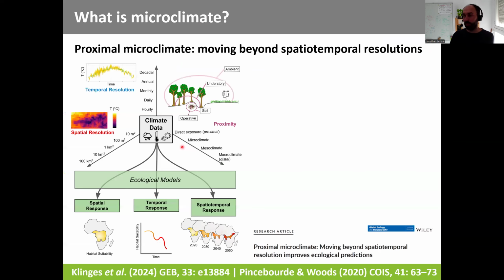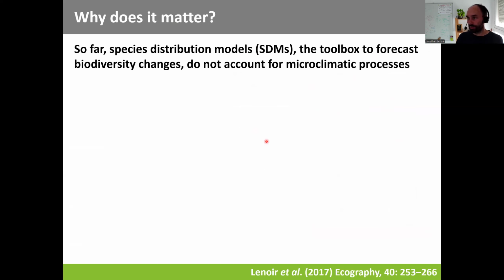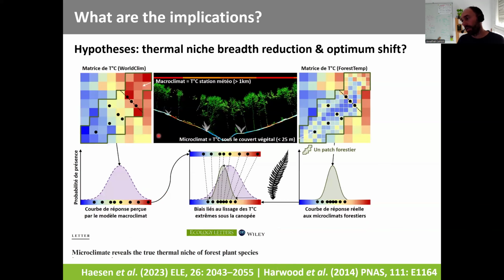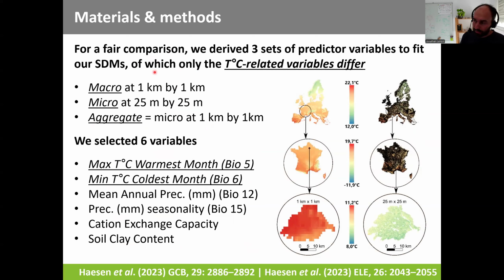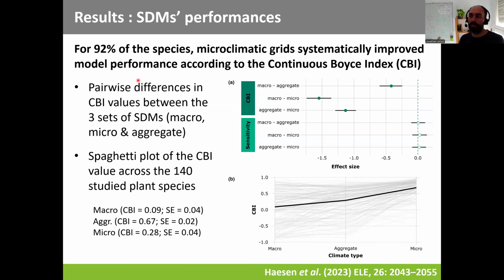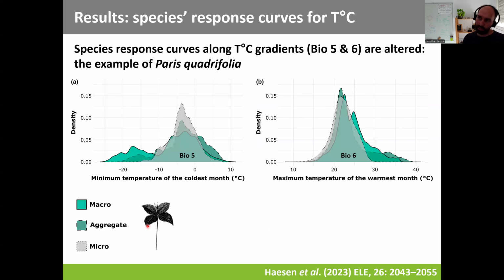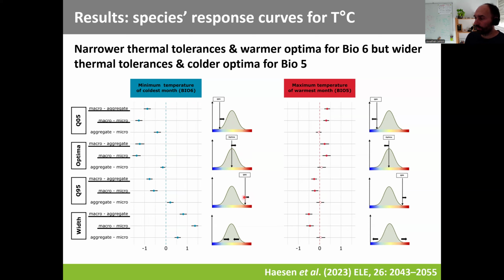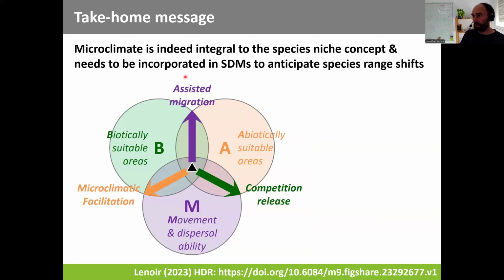Vidéo de Jonathan Lenoir sur les processus de microclimats et la modélisation.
Accounting for microclimate processes matters for modelling forest biodiversity redistribution.

Contributeurs : Jonathan Lenoir, Stef Haesen, Koenraad Van Meerbeek

Description : Species distribution models (SDMs) are traditionally based on ambient-air temperature (i.e., macroclimate) but fail to capture apparent temperature near the ground (i.e., microclimate). Yet, microclimate matters for the distribution of many organisms, especially in the understory of forest ecosystems. Very recent progress has been made to interpolate forest microclimate at very fine spatial resolution.

Yet, very few SDMs’ studies have used microclimatic data to train species
distribution at large spatial extent. Using a forest microclimatic grid at 25 m
resolution across Europe, we compared conventional macroclimate-based SDMs with models corrected for forest microclimate buffering. We show that
 microclimate-based SDMs outperformed macroclimate-based SDMs. We also found that macroclimate-based SDMs introduced a systematic bias in modelled species response curves, resulting in erroneous range shift predictions.

We emphasize the role of microclimate when fitting SDMs for forest biodiversity, especially so for tree seedlings as a mean to anticipate, and even mitigate, the potential negative impact of climate change on tree recruitment.